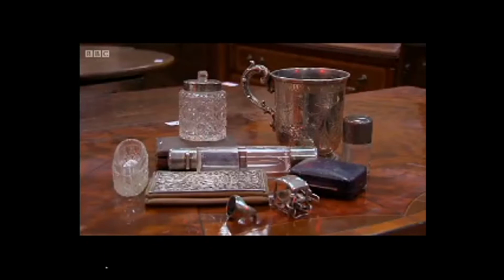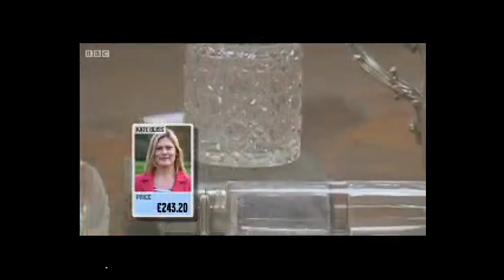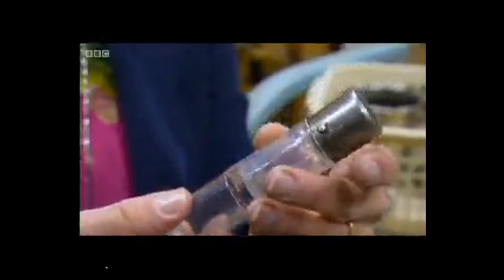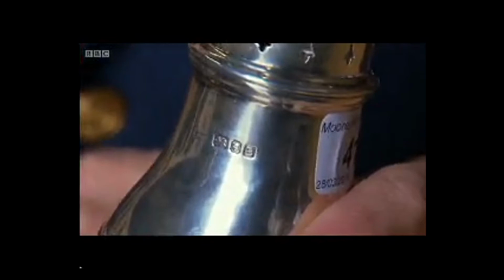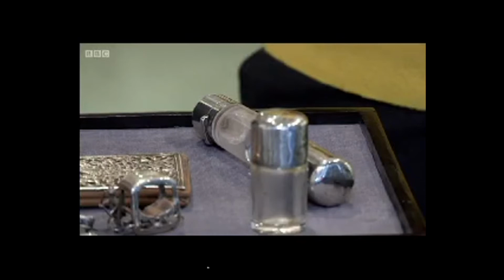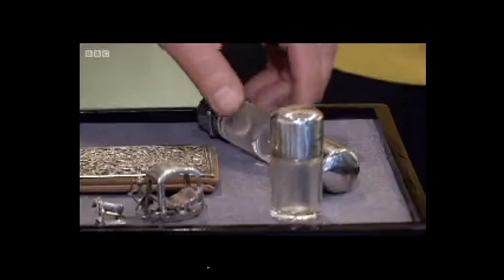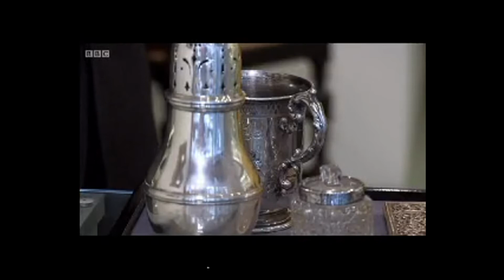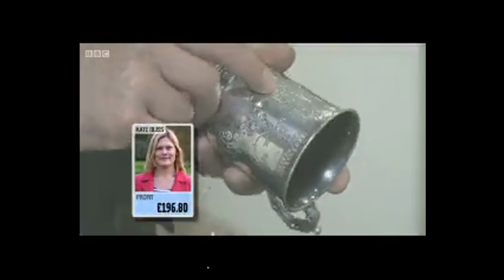putyourmoneywhereyourmouthis2014b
BBC's Put Your Money Where Your Mouth Is featuring Kate Bliss and Daniel Bexfield